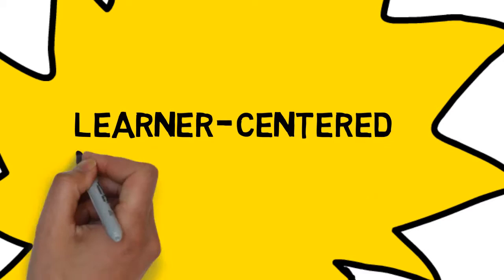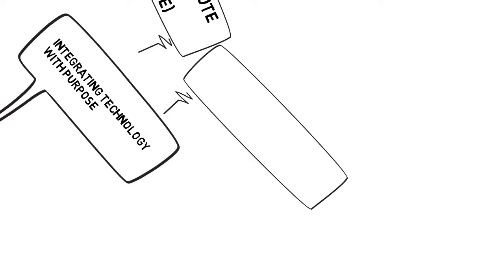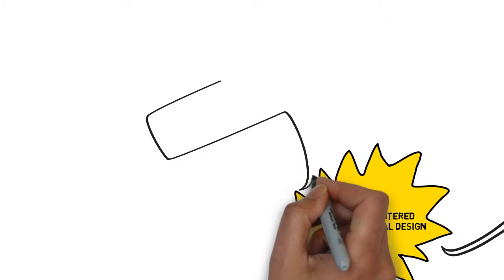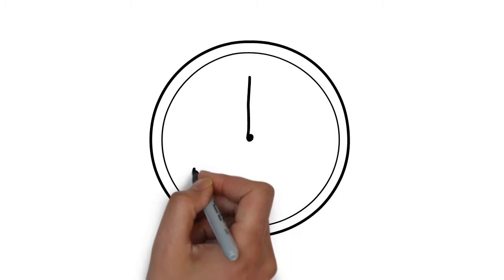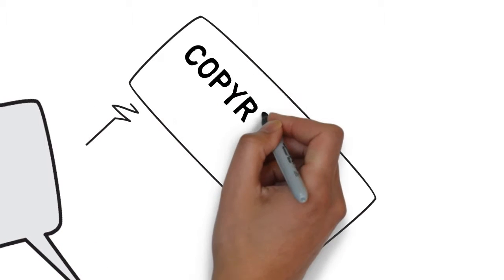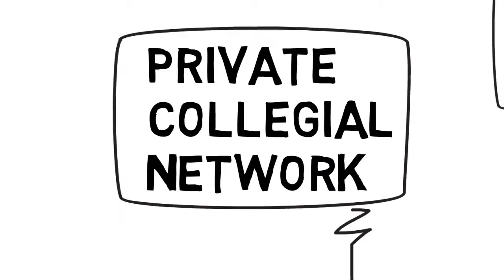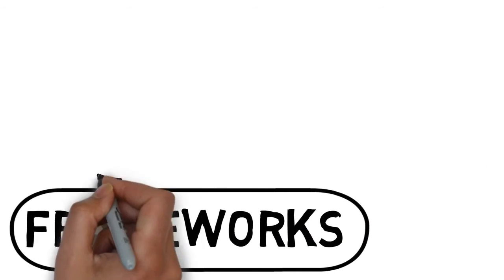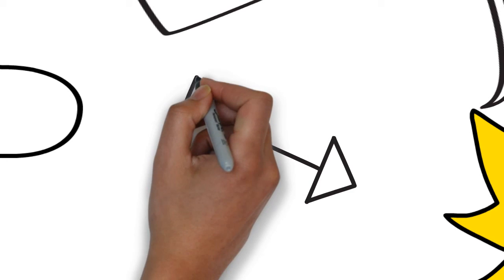EDUC5105 Unit 1 Summary